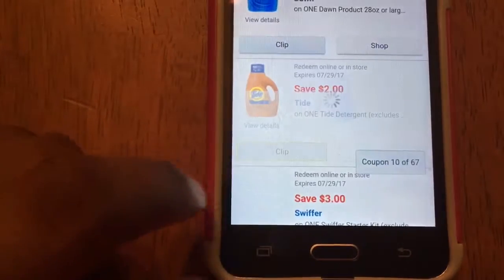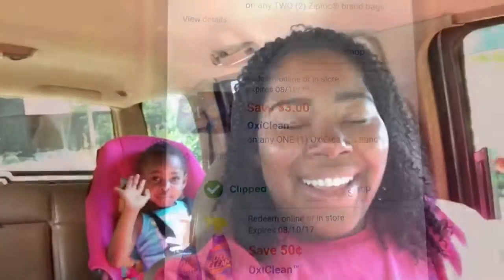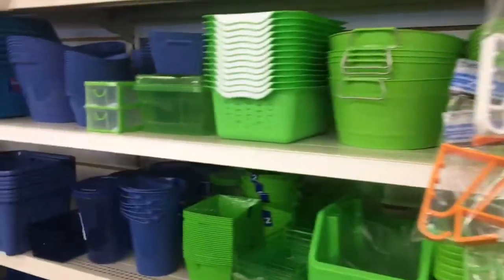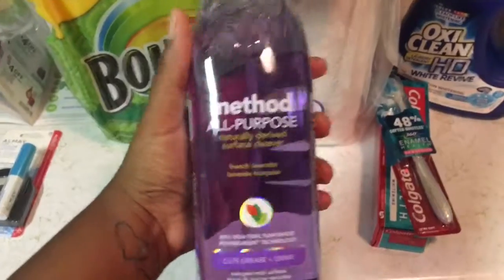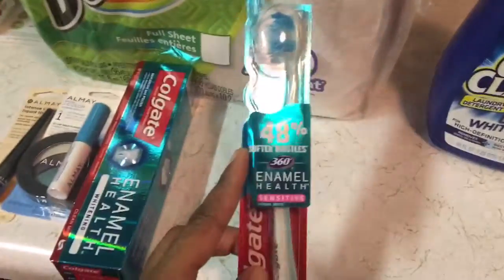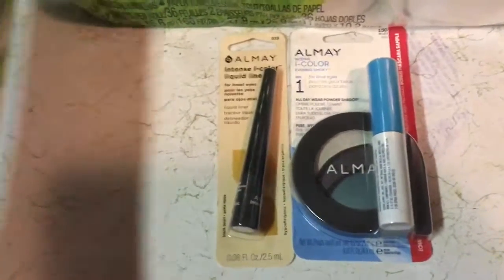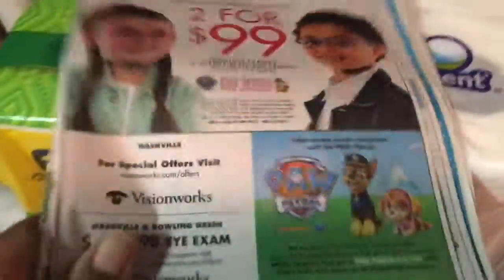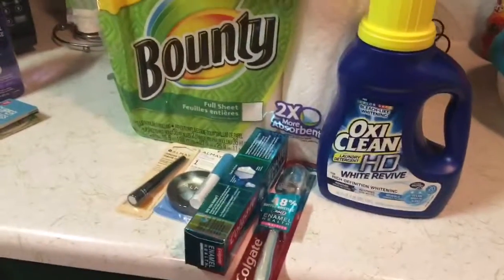Shop with me: Walgreens